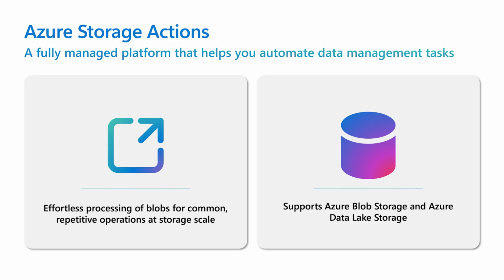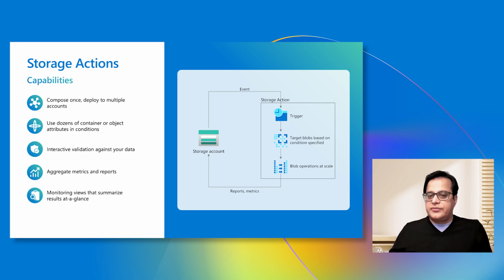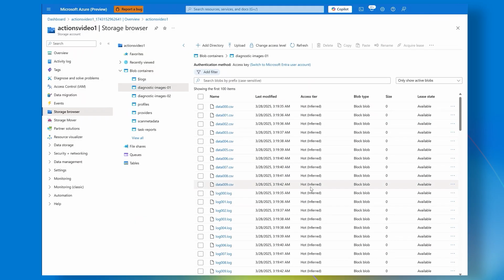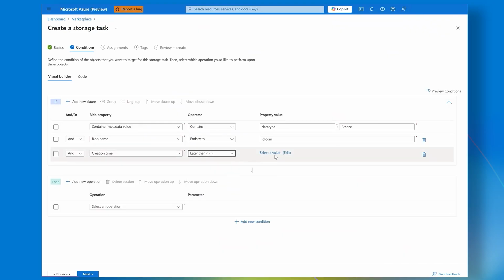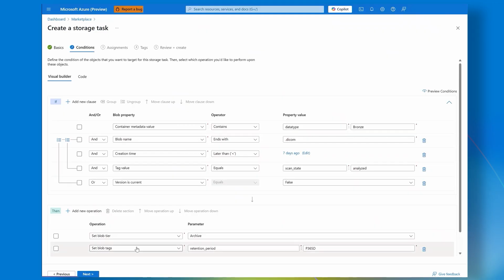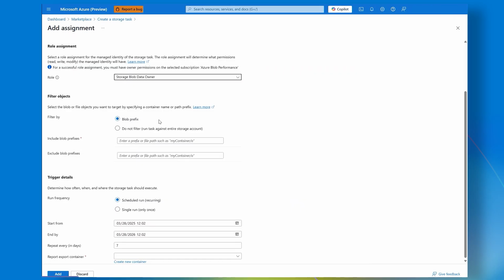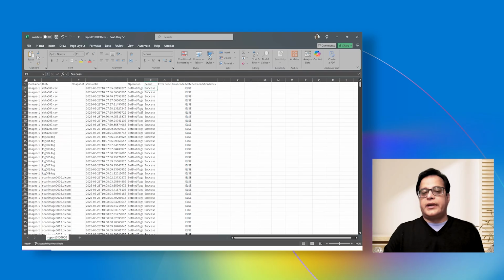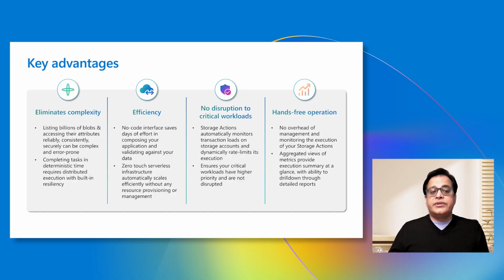Automate data management with Azure Storage Actions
This video introduces Azure Storage Actions—a powerful, no-code, serverless solution for automating data management at scale. It explores how organizations can streamline operations across massive datasets using event-condition-action logic, without provisioning infrastructure or writing code. Through a real-world example involving medical imaging compliance, the video demonstrates how to build, validate, and monitor storage tasks using Azure’s intuitive interface.